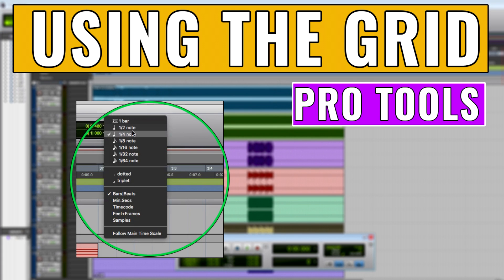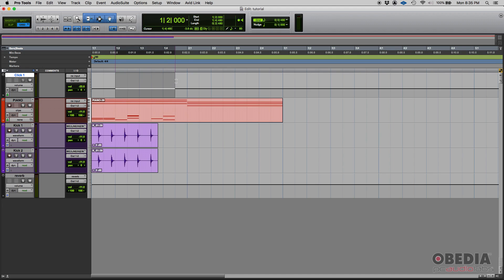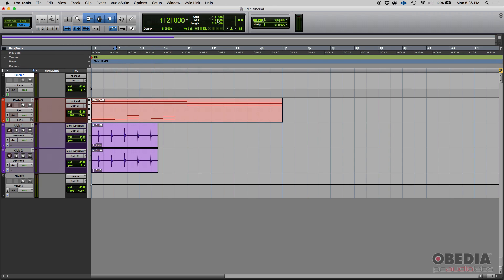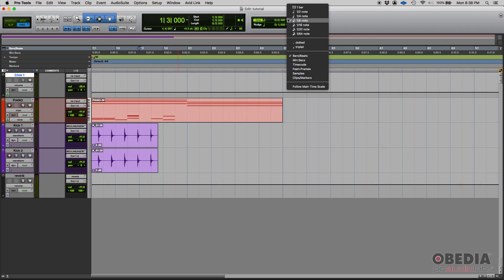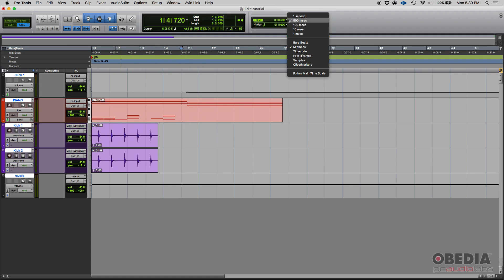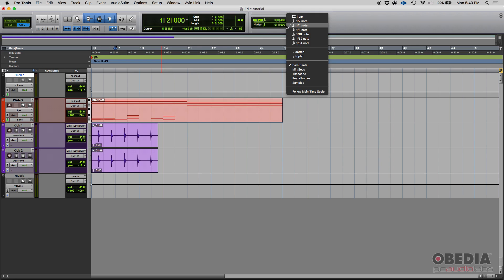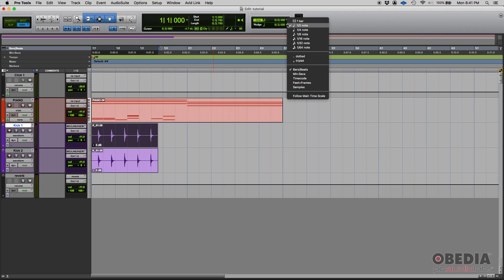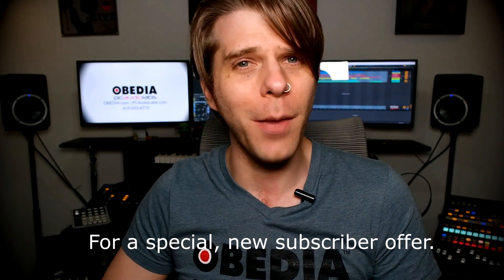How to use the Grid in Pro Tools -- OBEDIA com Avid Pro Tools Training and Tech Suppport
In this video, OBEDIA shows you how to use the grid in Pro Tools.